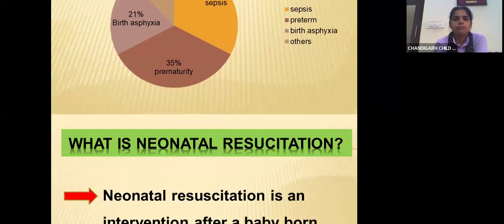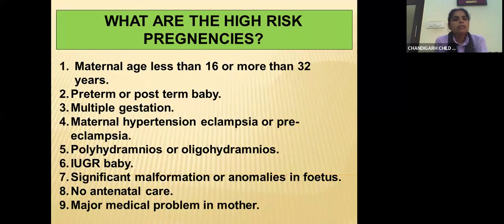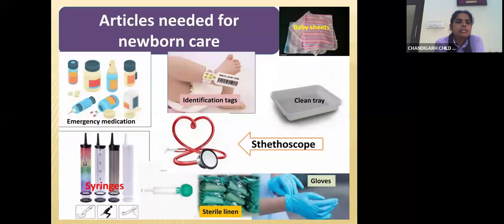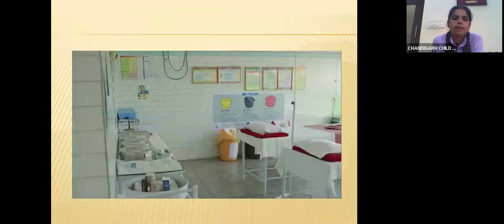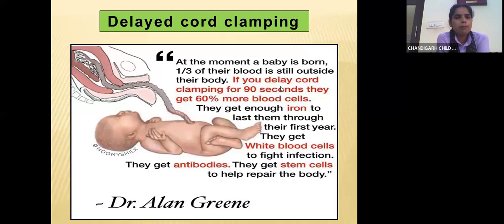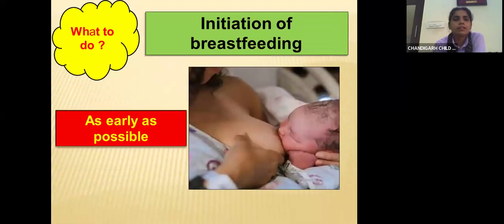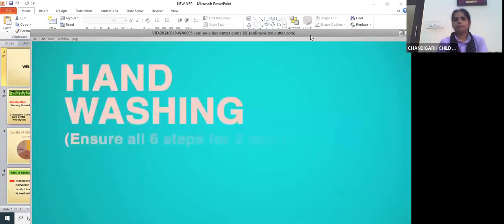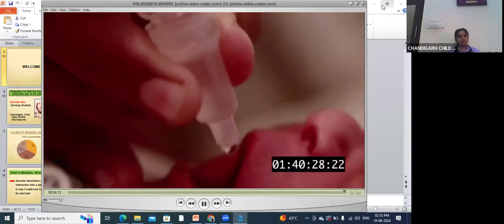19.06.2024 NOEL Learning for Nurses